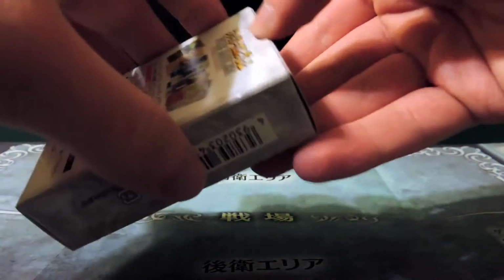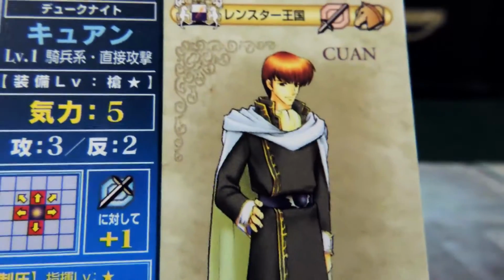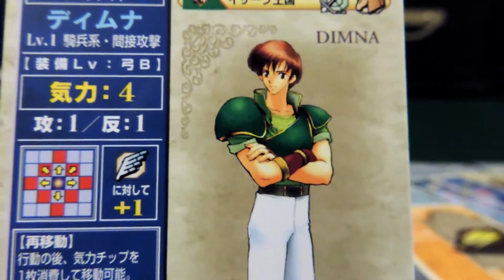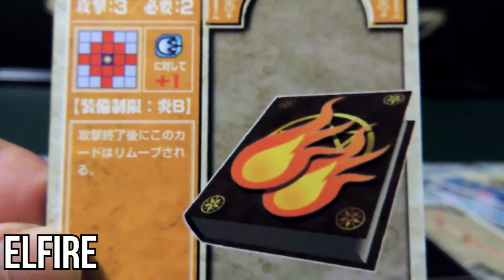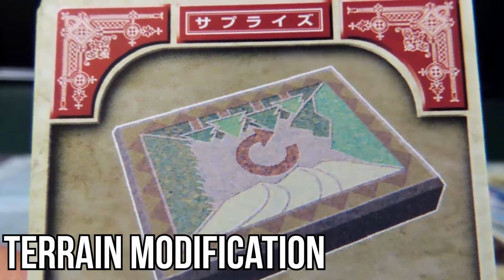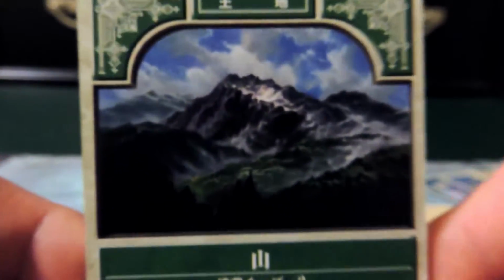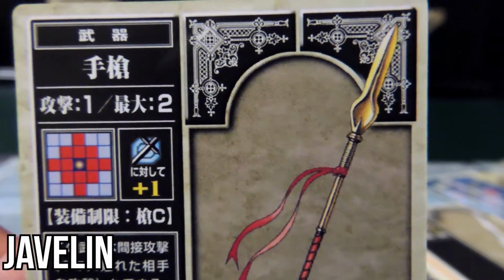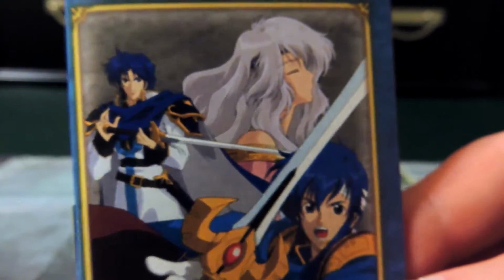Fire Emblem: Trading Card Game (2001) :: Unboxing :: Starter Kit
Taking a look at a blast from the past, the 2001 original Fire Emblem TCG starter kit!